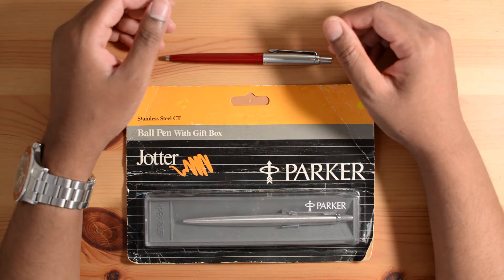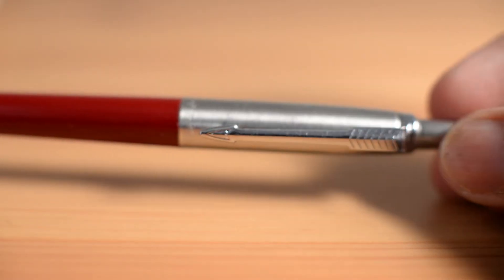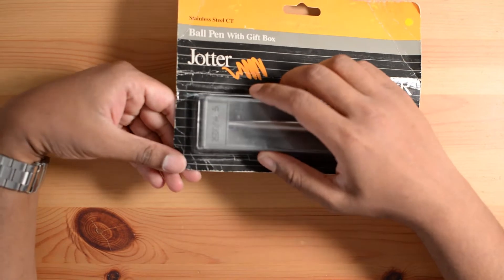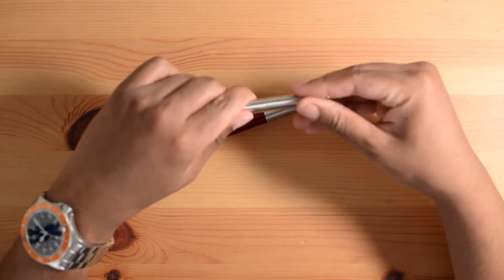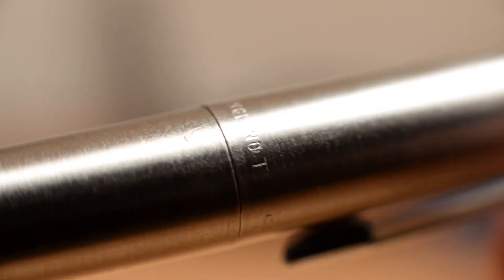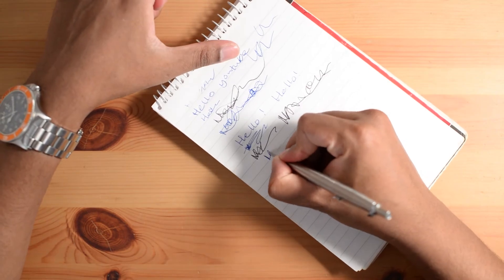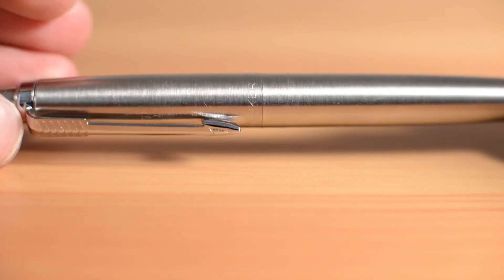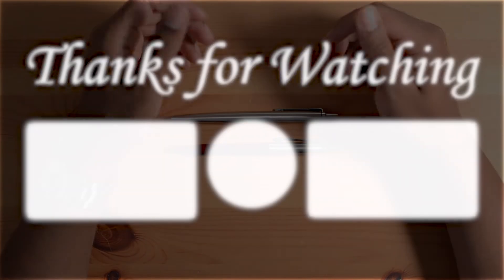Parker Jotter Ballpoint Pen Stainless Steel Unboxing and Review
I will unbox and review this Parker Jotter Ballpoint Pen Stainless Steel . I bought this pen from eBay it was a old new stock listing, that means this is old stock that has not been opened. I wanted to see what the quality of the pen is like.

0:00 Intro - Parker Jotter Ballpoint Pen Stainless Steel Unboxing and Review
0:49 Unboxing and Overview
1:37 How to check when a parker pen was made? Parker Pen date codes.
2:13 Writing test
2:49 Why the Parker Jotter Ballpoint Pen is the best EDC pen?
3:15 Outro

The Stainless-Steel Parker Jotter is the perfect EDC pen, its small and light but very durable and will last a life time if you don’t abuse it. The pen is cheap/budget friendly even if you buy it brand new but it writes very well.

My dad bought this parker jotter in 1992 and has used it many times. I’ve had it for around 2 to 3 years now and I love it. So, I bought this stainless steel one to use as an everyday carry pen. I think this is the perfect everyday carry pen.

Naz AllOut is a participant in the Amazon Services LLC Associates Program, an affiliate advertising program designed to provide a means for sites to earn advertising fees by advertising and linking to Amazon.com and Amazon.co.uk. As an Amazon Associate I earn from qualifying purchases. I get commissions for purchases made through links in this post.